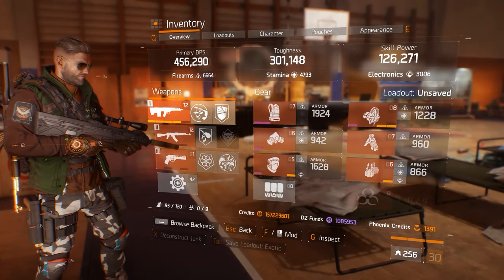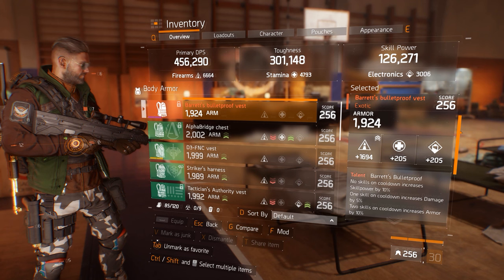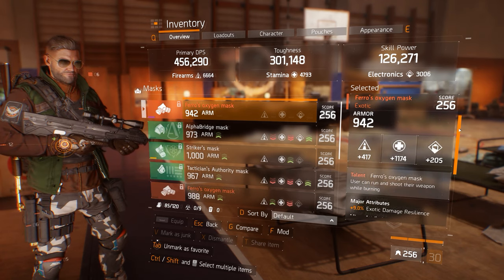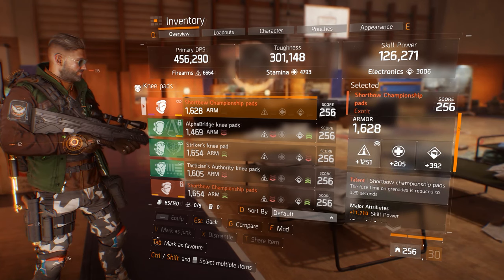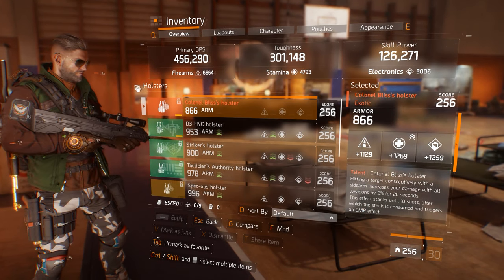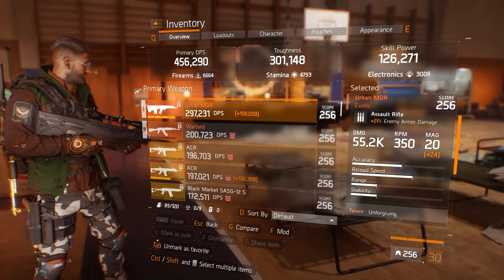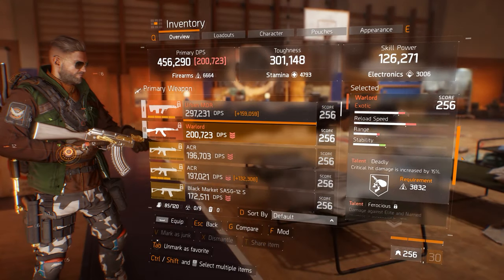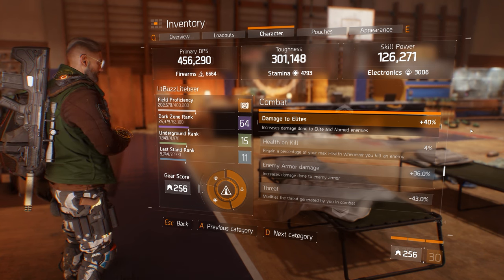THE DIVISION | All Exotic Build/Ultra Rare - Bling! Bling!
After taking the weekend off, I wanted to bring this build to you and have a bit of fun.  Most agents don't have all of the gear necessary for this build and it can be considered ultra rare to equip all Exotic gear pieces.